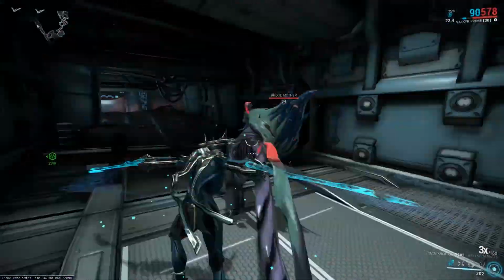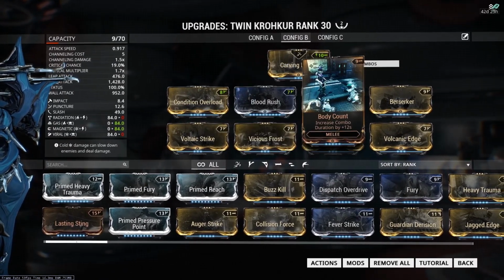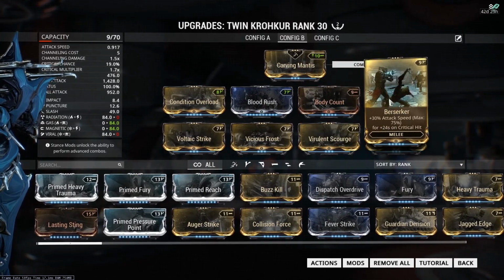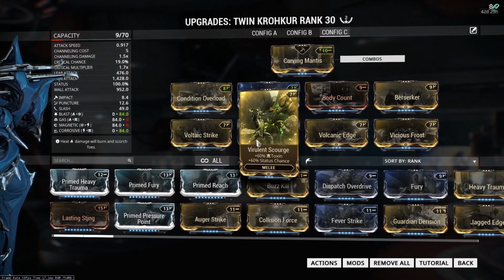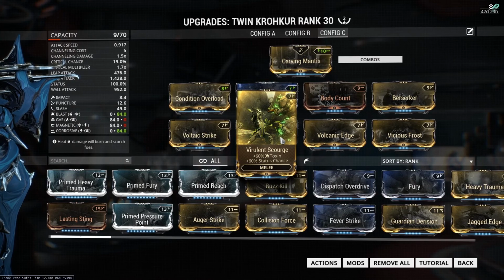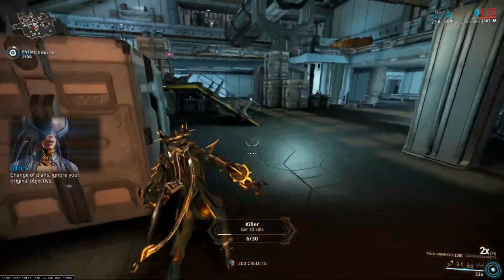Let's Play Warframe- Twin Krohkur [2 Forma Build]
My insane ramblings can be found...

Help me bring you guys better content!

In today's of Let's Play Warframe, we take a look at the final new weapon from Update 22, the Twin Krohkur! These dual swords of Grineer origin are quite solid stat wise and look great to boot!